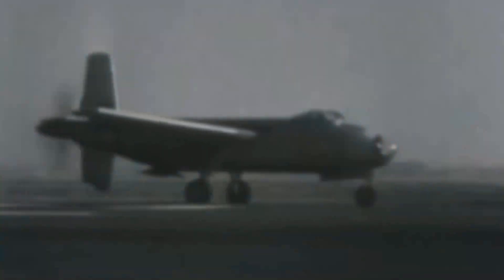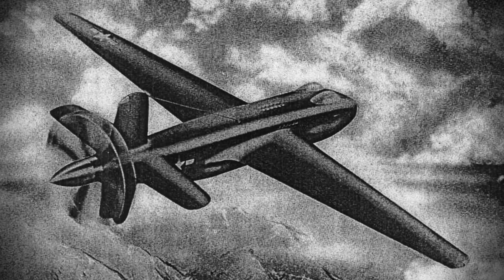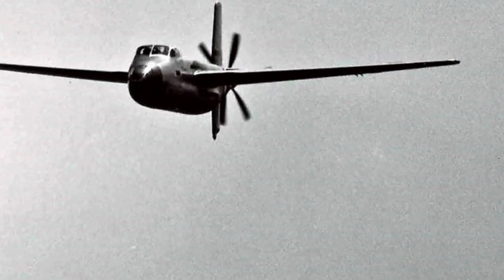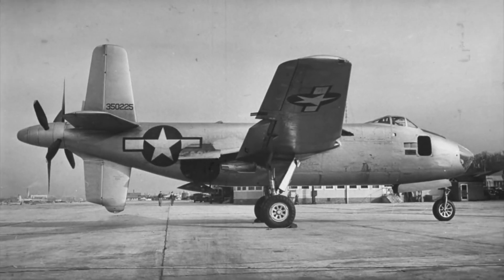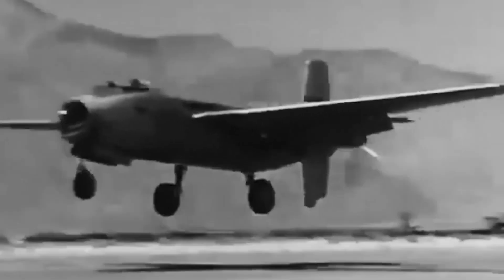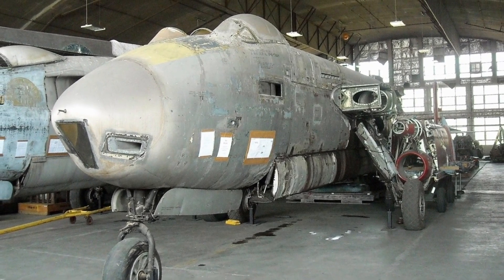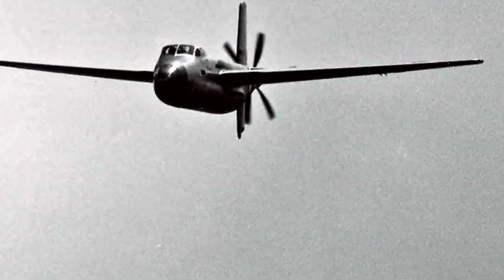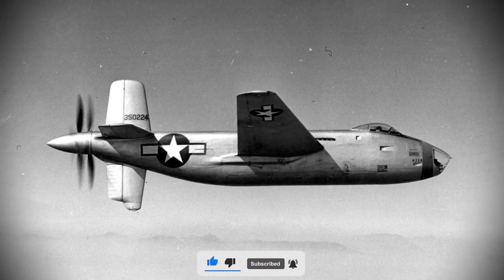The Revolutionary Bomber That Shattered Speed Records: Douglas XB-42 Mixmaster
Bombers—large, lumbering aircraft assigned to deliver horrific payloads far into enemy territory—dominated the skies during World War II. Among this fleet of giants, one aircraft stood out: a bomber that seemed more like a future concept than a 1940s product. The Douglas XB-42 Mixmaster is a radical machine that flies almost as fast as it appears.